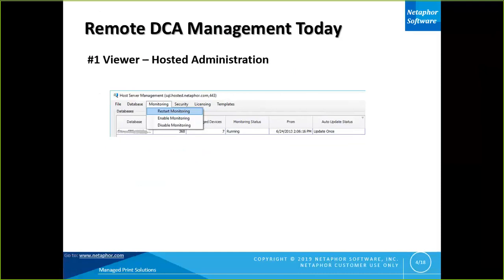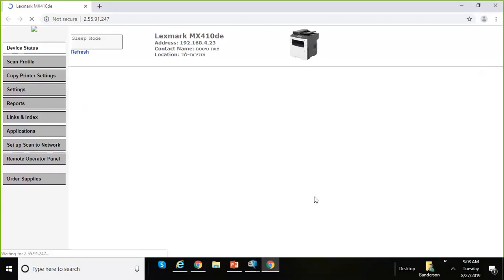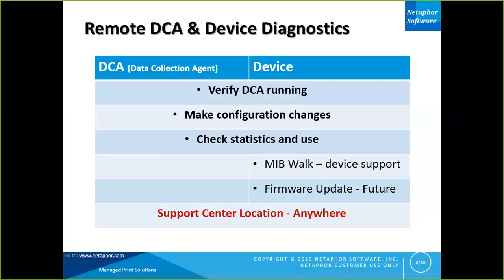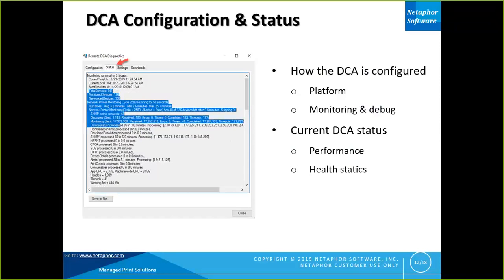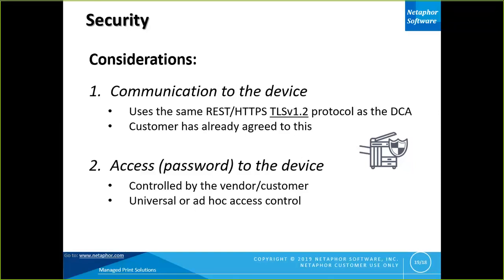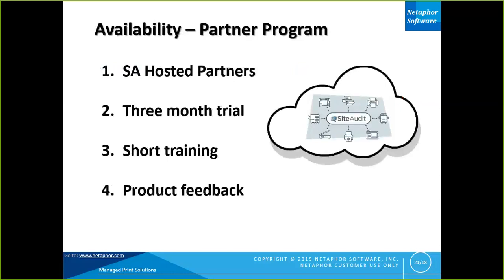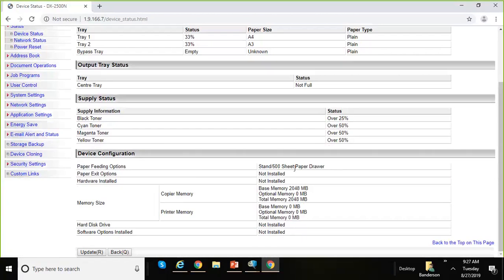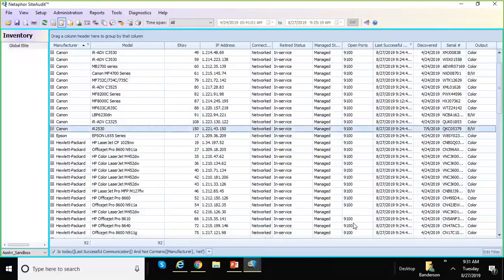SiteAudit Virtual Technician Webinar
Webinar to demonstrate the SiteAudit Virtual Technician capability. It's like having an on-premise technician without the cost of one.